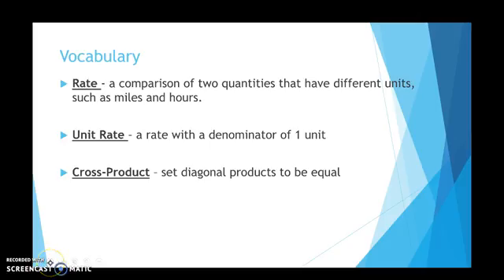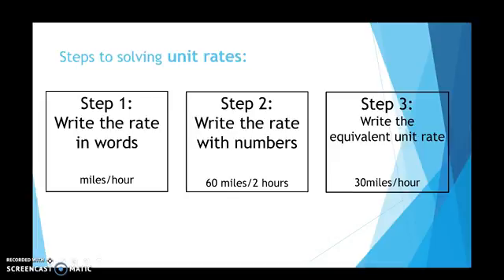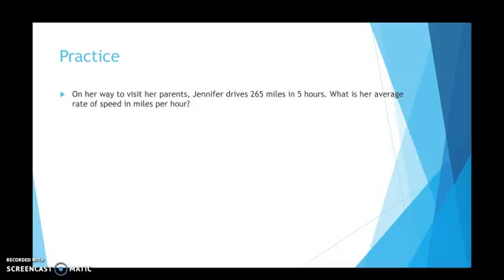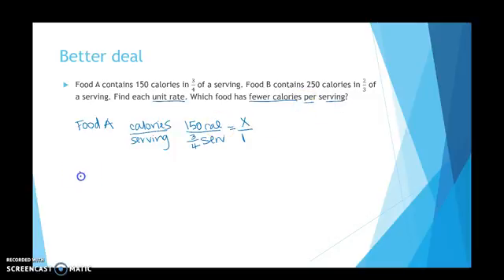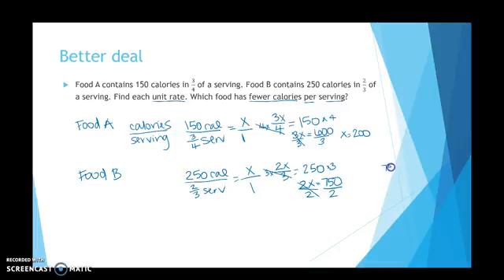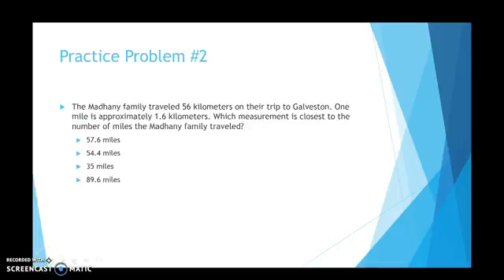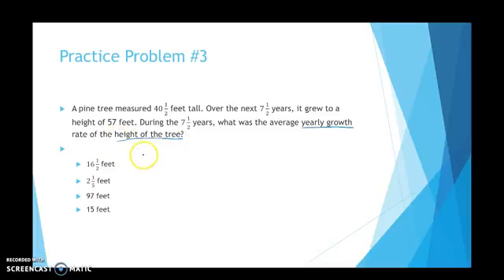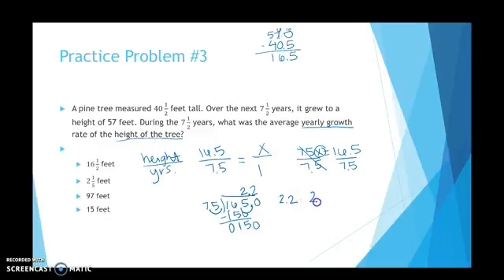Unit Rate Review with Mrs.Vu